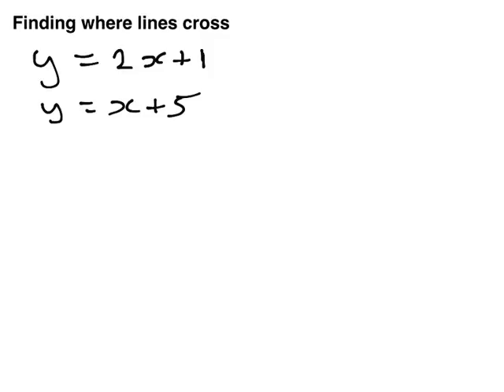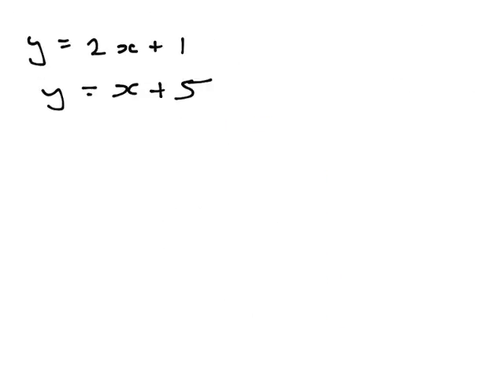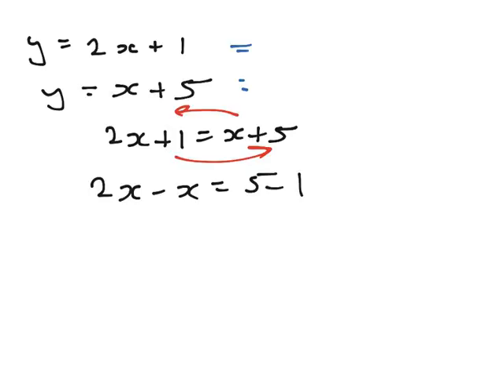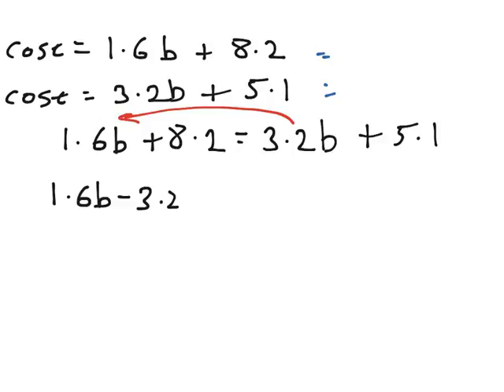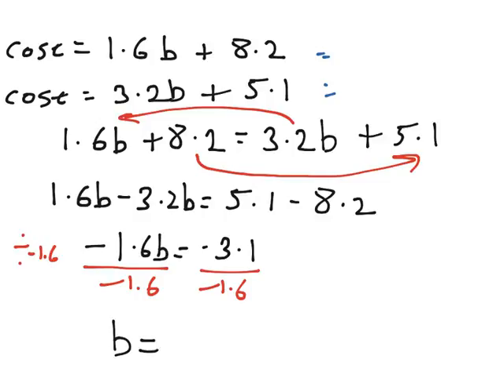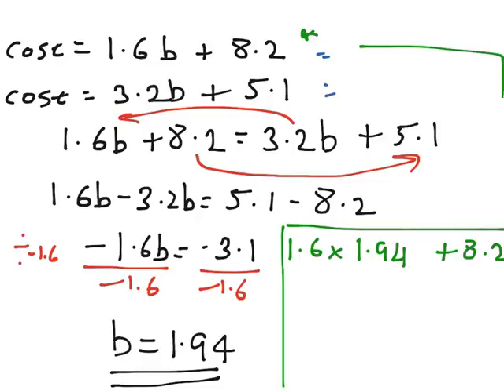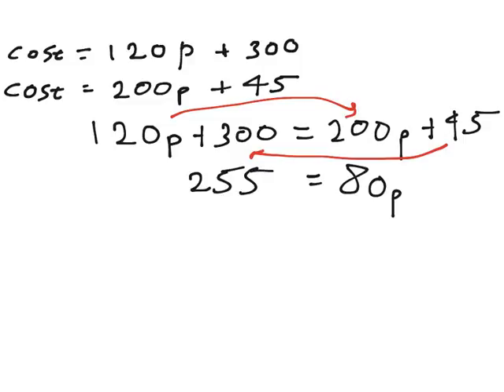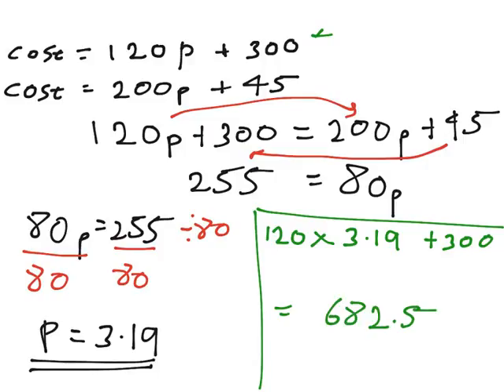Using algebra to find where lines cross tutorial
In this video we show you how to use algebra to find where lines cross